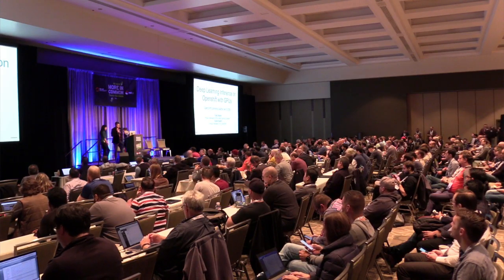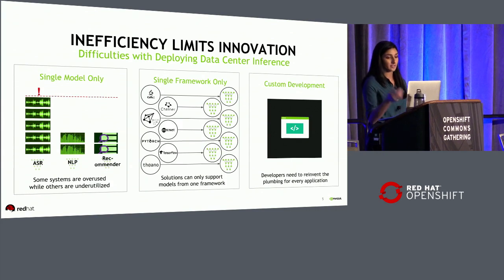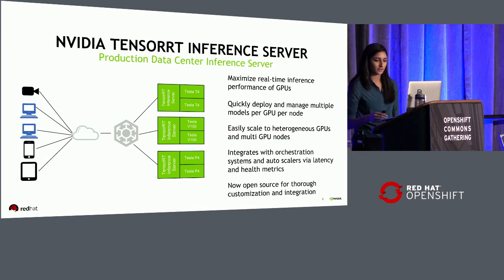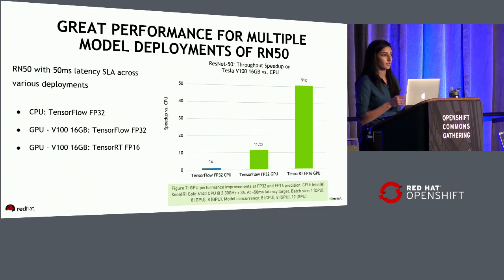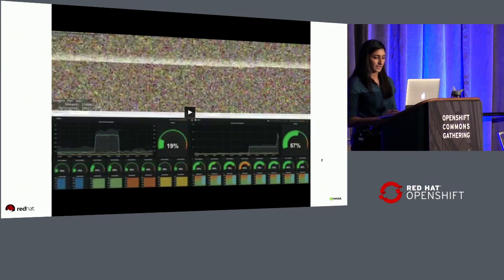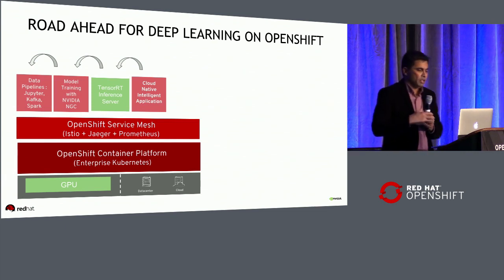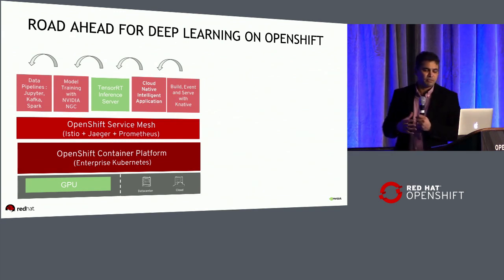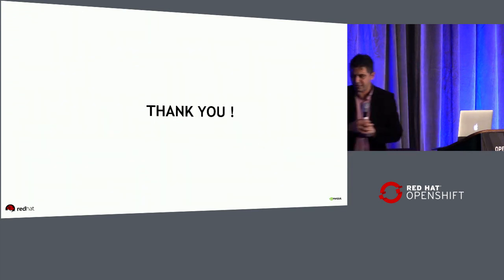Deep Learning on OpenShift with GPUs Tripti Singhal, Nvidia OpenShift Commons Gathering Seattle 2018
Deep Learning on OpenShift with GPUs | Tripti Singhal (Nvidia)  | Tushar Katarki (Red Hat)